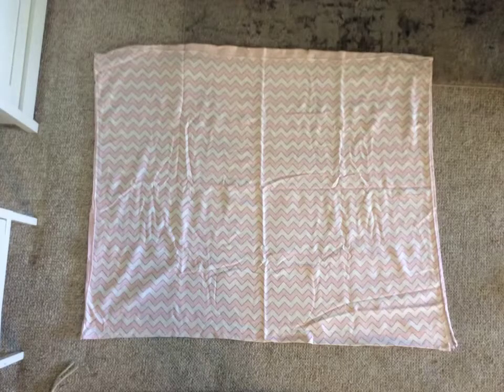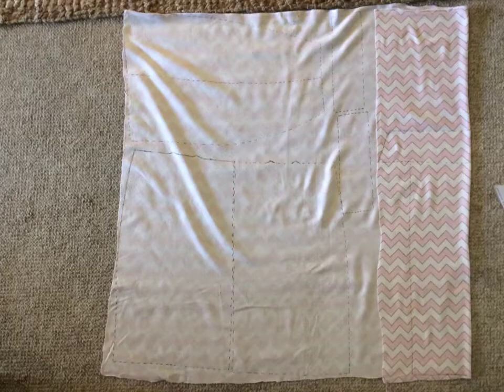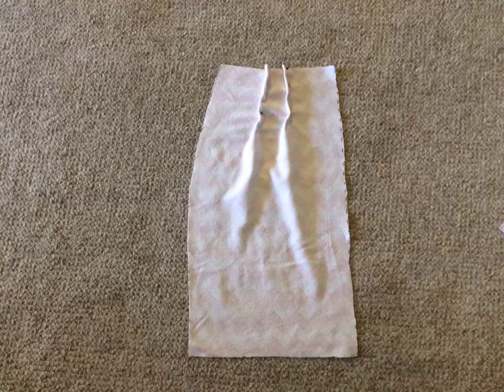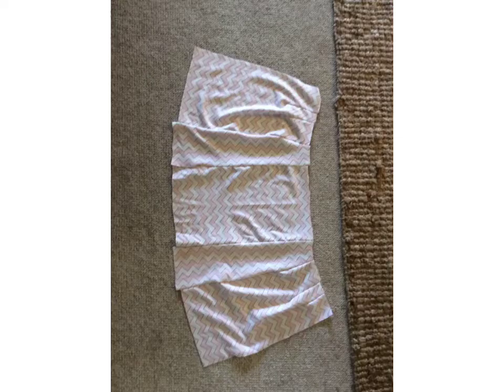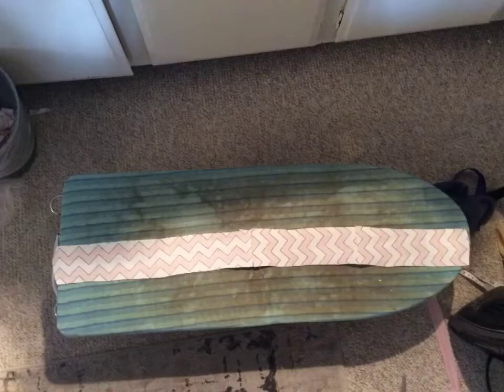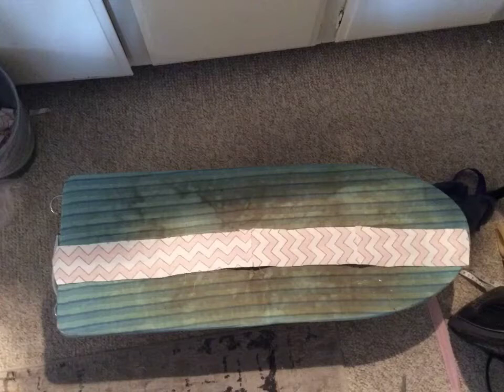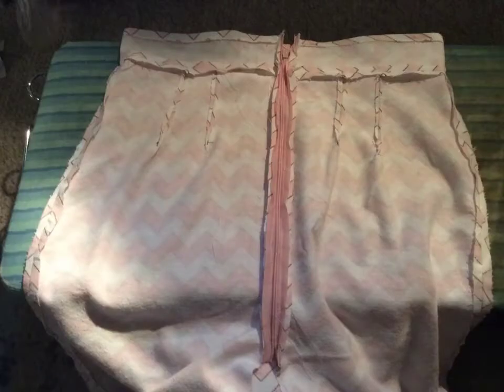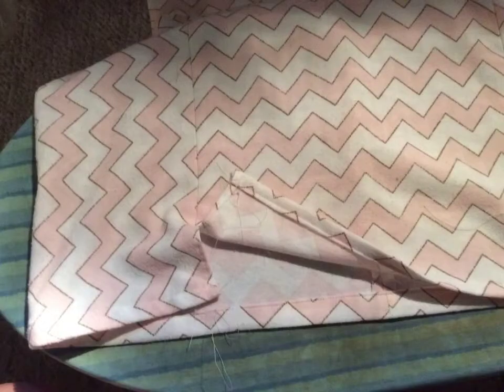i made my little sisters baby blanket in to a skirt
In this video I made a mini skirt it was kind of long I could’ve made it shorter but that’s OK it’s still really cute